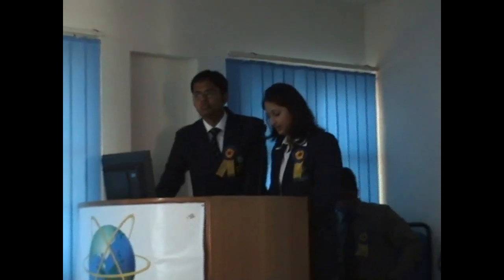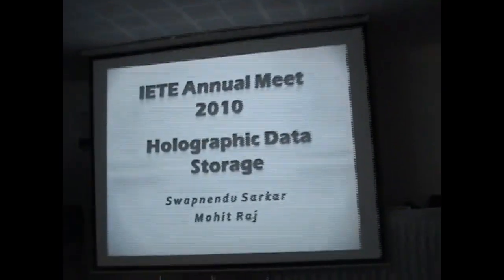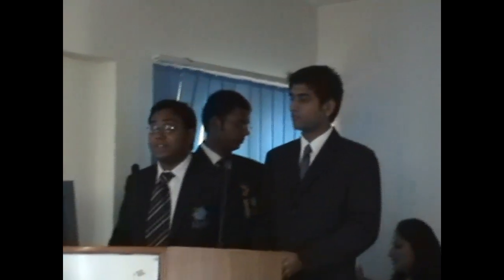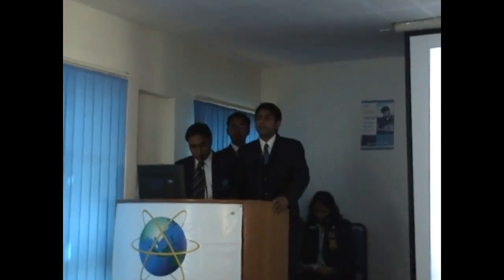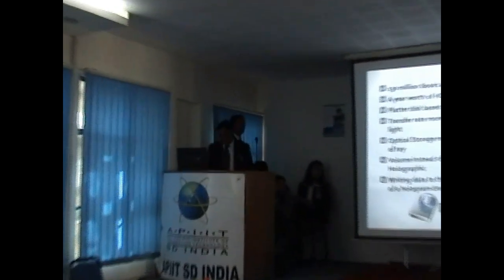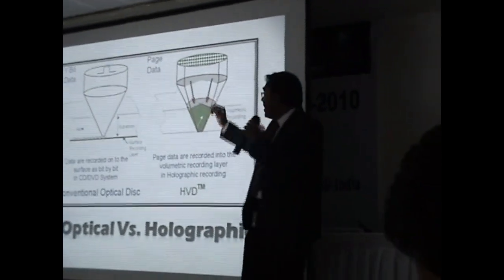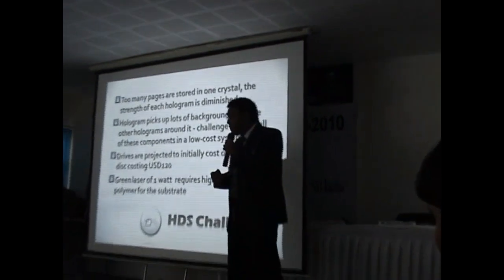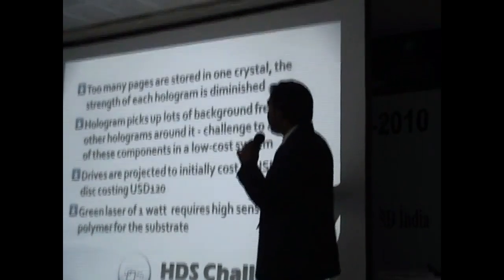IETE Presentation on Holographic Storage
This was back 2010 in my 3rd year in college, gave a presentation on Holographic Storage. We qualified for first position :) ... those were all so awesome moments. BTW i really wish the camera guy was better at his job and took in my entire 20min show...